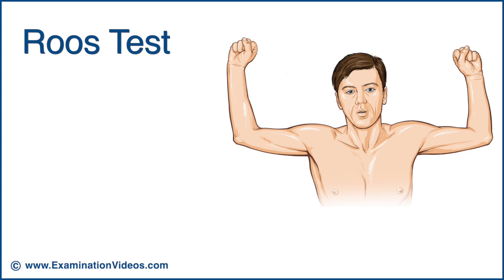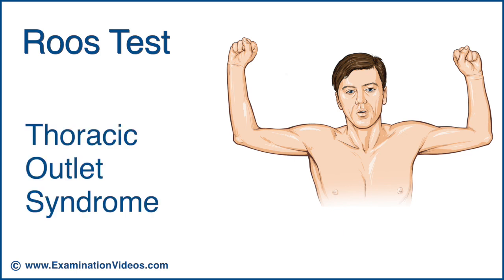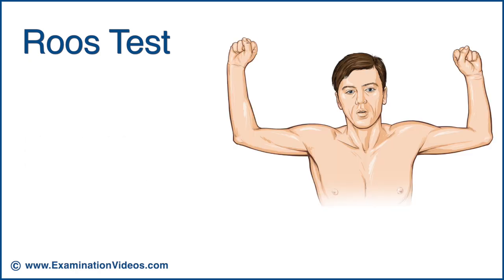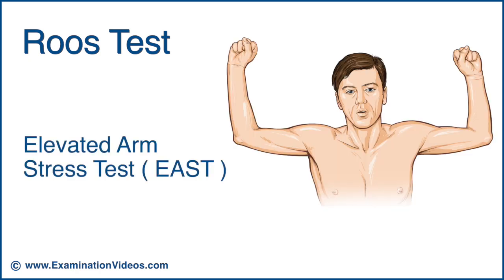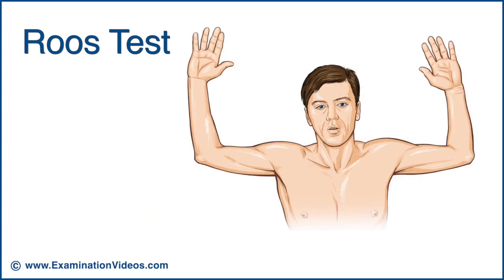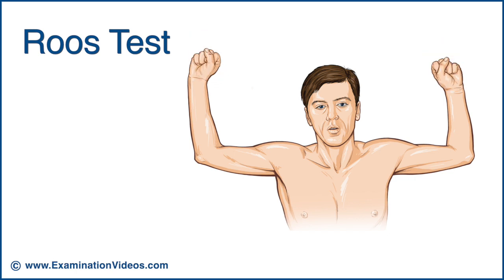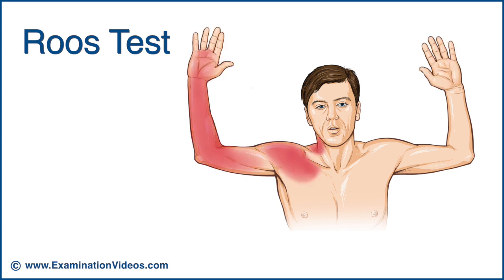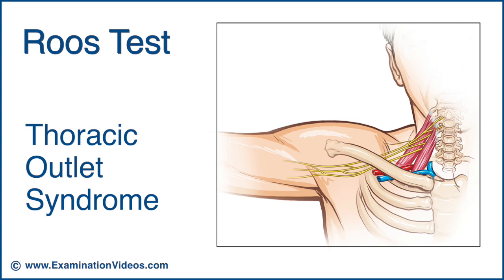Roos Test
The Roos test is performed to assess for the presence of thoracic outlet disorders. The seated patient is asked to abduct the shoulder to 90 degrees and then fully externally rotate. With the upper extremities held in this position, the patient rapidly flexes and extends the fingers for up to three minutes.

If the patient has a reproduction of pain or numbness in the shoulder or arm or if the involved arm fatigues more rapidly than the uninvolved, the test is considered positive and may indicate the presence of a thoracic outlet syndrome. Thoracic outlet syndrome can arise through compression of the subclavian artery or brachial plexus as they exit through the scalene triangle, pass between the clavicle and the first rib, or as they pass under the coracoid process.